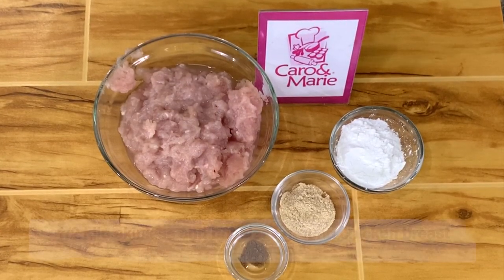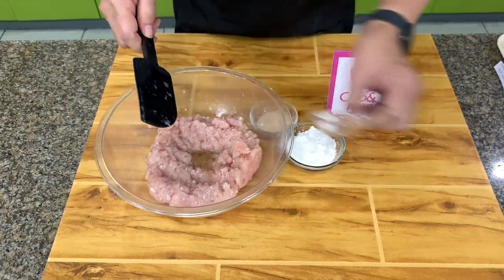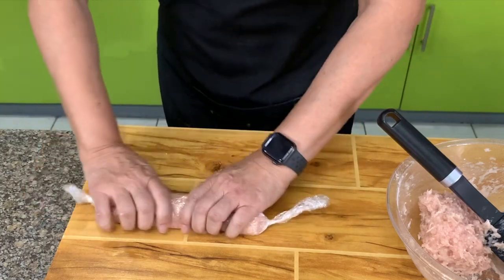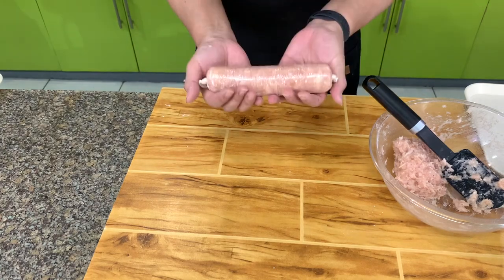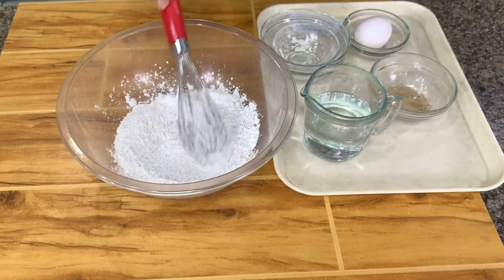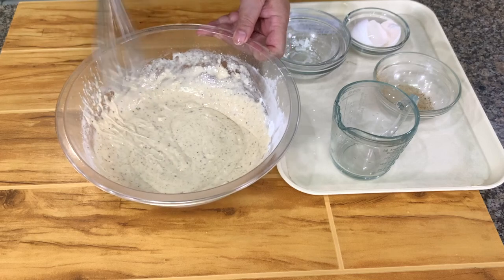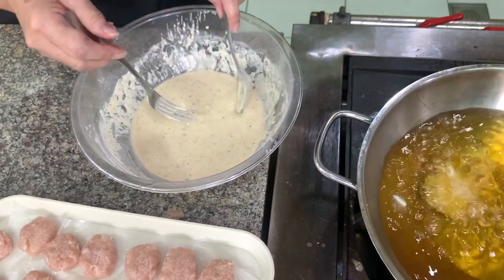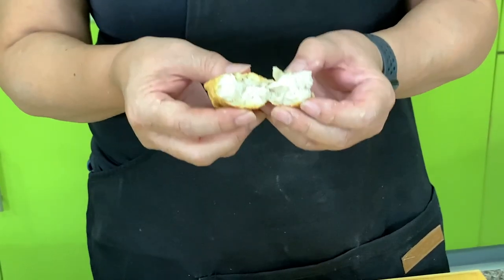Homemade Chicken Nuggets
Because of my great love for chicken nuggets,  many many years ago, I really made an effort to develop this recipe. It took a few revisions until I came up with the taste and flavor that I wanted in my "perfect" nuggets.  I hope you will give this a try.  I am assure you that it will taste a lot better than the nuggets you buy in your favorite fast food resto.  And don't forget to pair it with my homemade barbecue sauce!

Chef's Notes:
In the video, I originally wanted to wrap and freeze the chicken mixture and then slice them into nuggets, however, because of the time constraints, I ended up forming the unfrozen chicken mixture into nuggets.  If you want uniform sizes of nuggets, you need to wrap, freeze and slice the chicken mixture.  Either way, they will taste delicious!